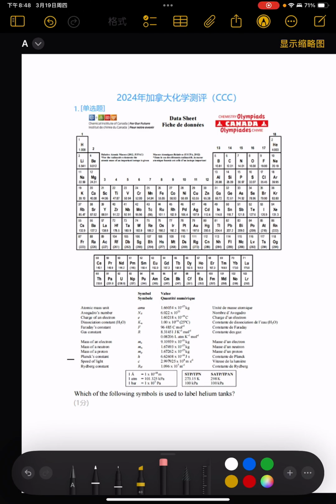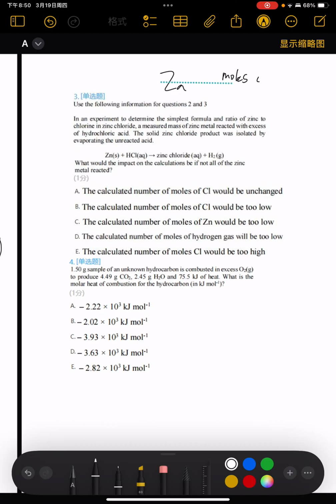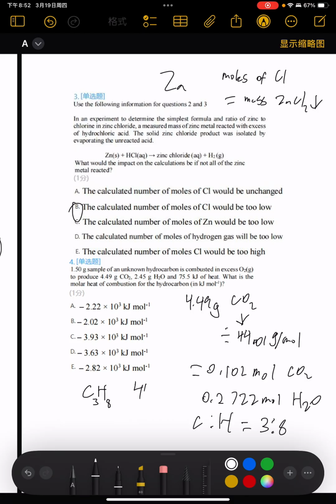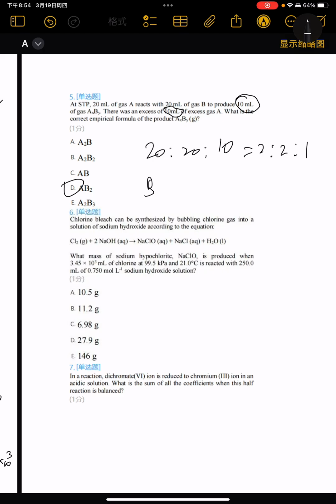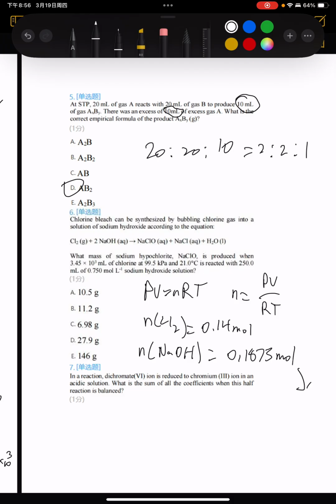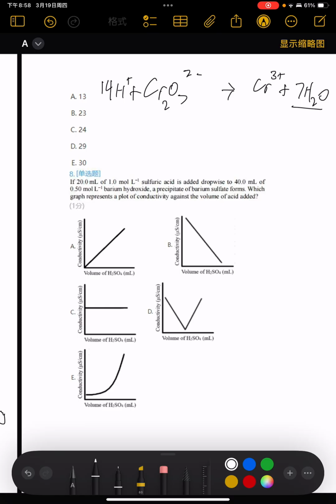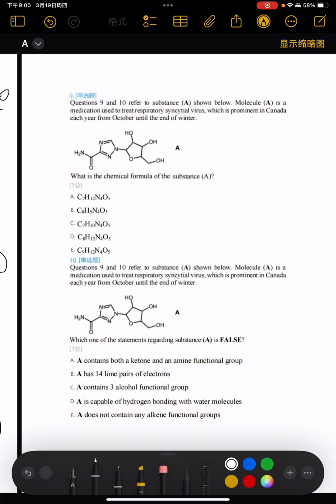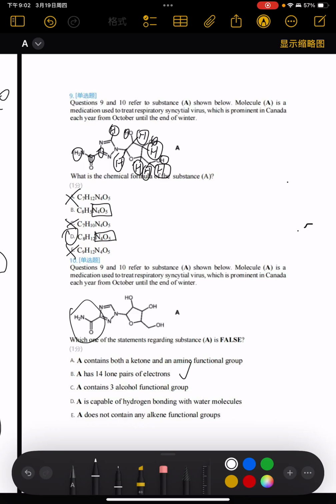Canadian Chemistry Contest 2024 Problems 1-10